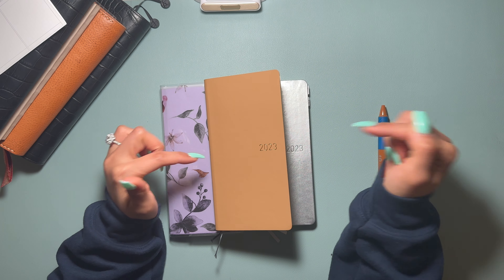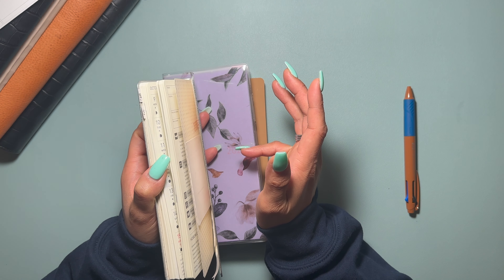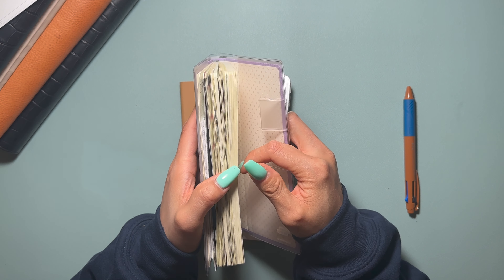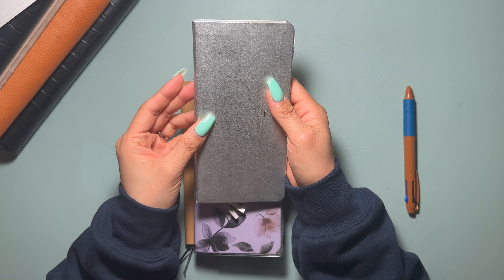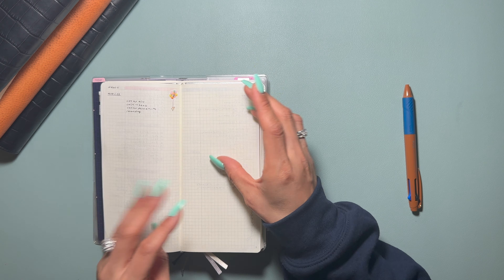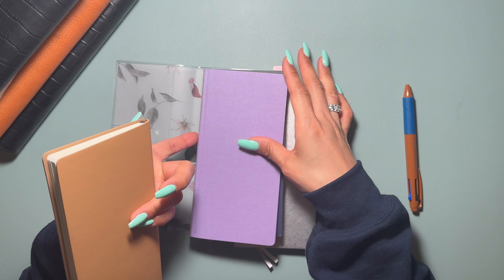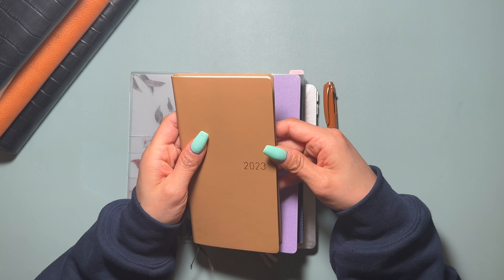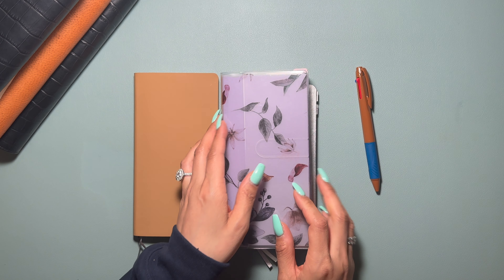Hobonichi Weeks Comparison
Great.. 3 hobonichi weeks in one year? I know, I know. In this video, I wanted to talk about the 3 different weeks I had in Q1 of 2023 and why I decided to go with the one I started with in the first place. Cheers! I hope you enjoy!